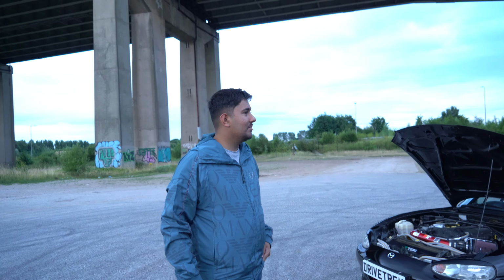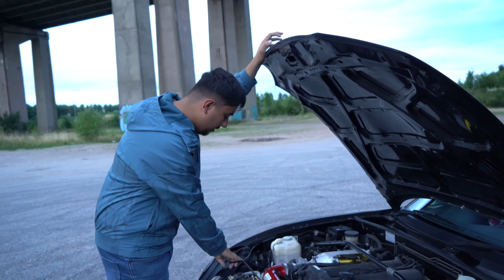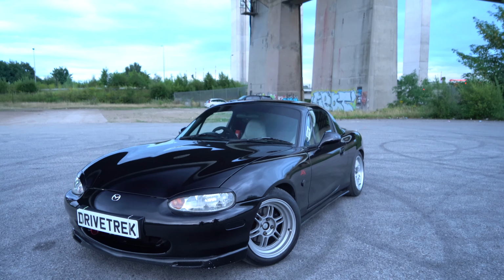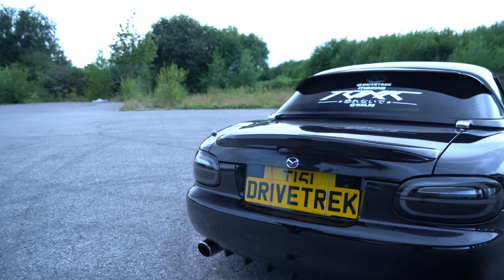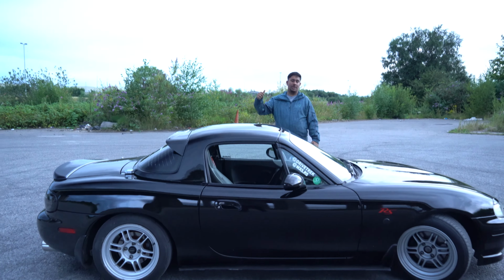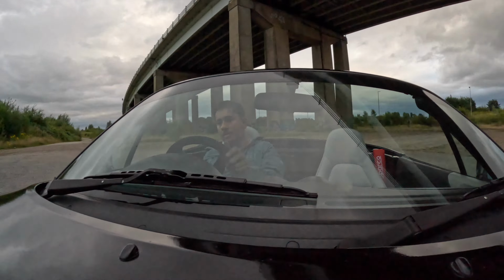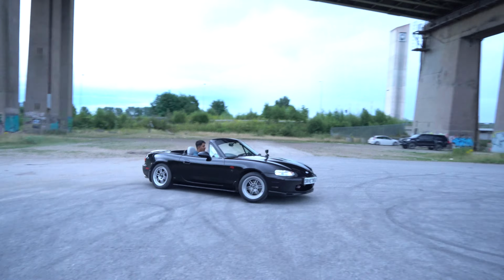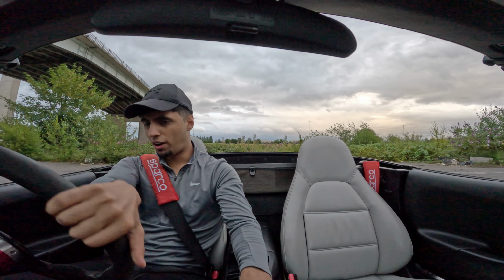THIS JAPANESE CAR IS PERFECT FOR DRIFTING!